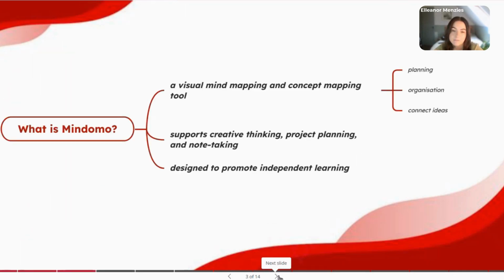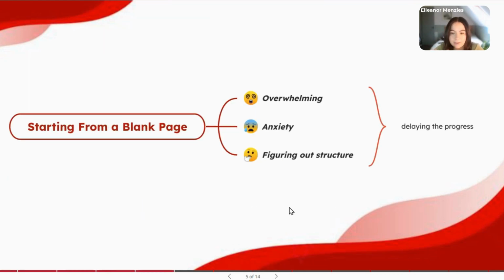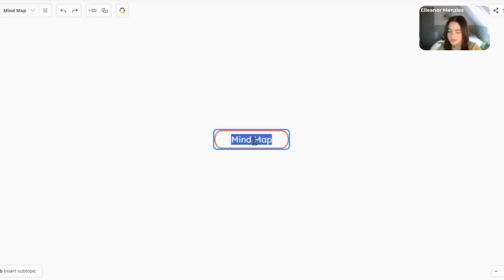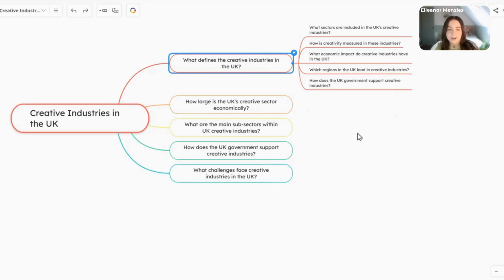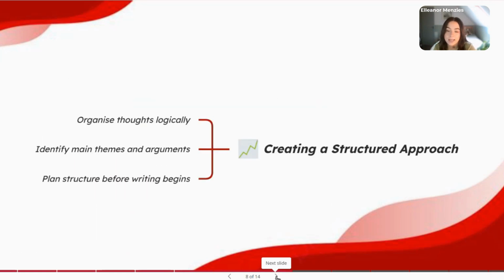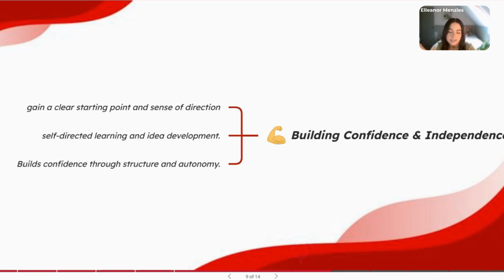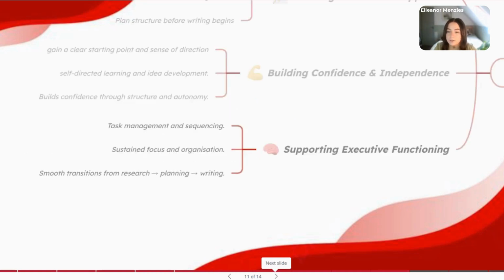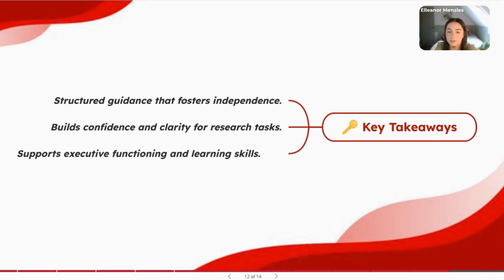Lunch & Learn: Mindomo AI Webinar Recording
Missed our Mindomo AI Lunch & Learn session?

Watch the full webinar recording to explore how Mindomo’s AI-powered features can support organisation, planning, brainstorming and study workflows for students and professionals alike.

We cover practical ways Mindomo can help users:
🧠 Structure ideas more clearly
📚 Break down complex information
⚡ Save time when planning and organising
🎯 Create more manageable workflows